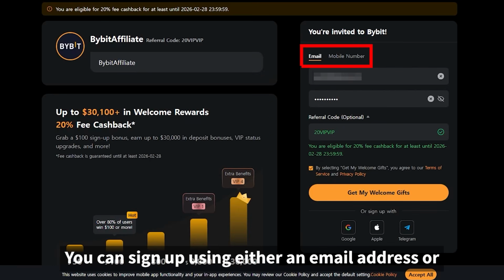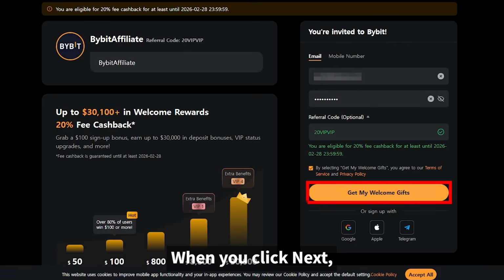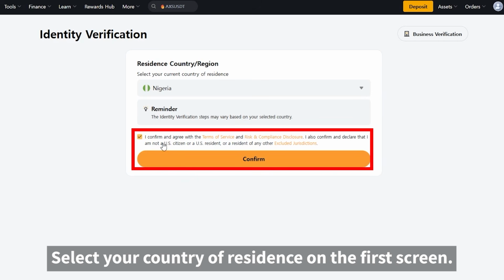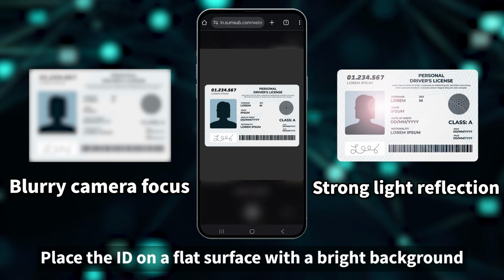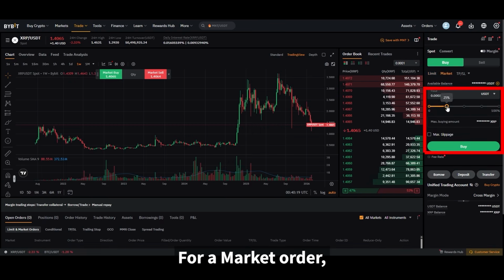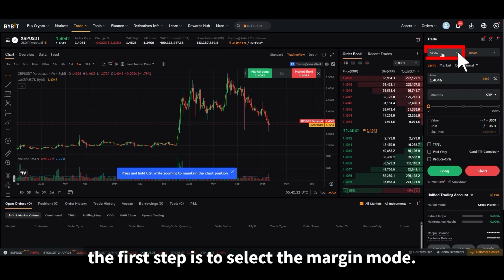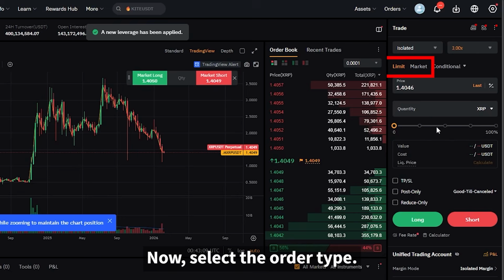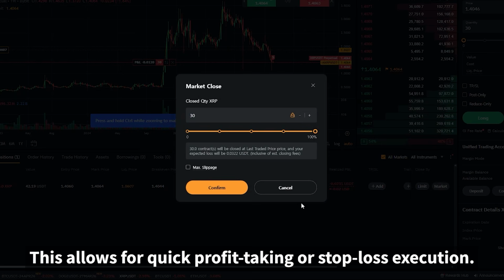How to Get Bybit Fee Discount Step by Step